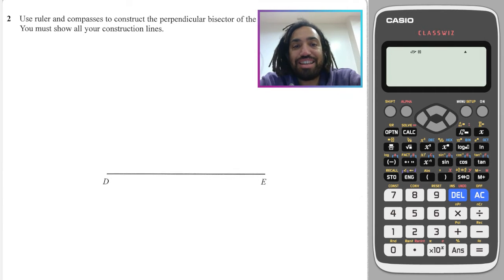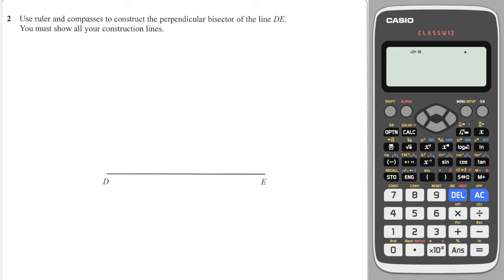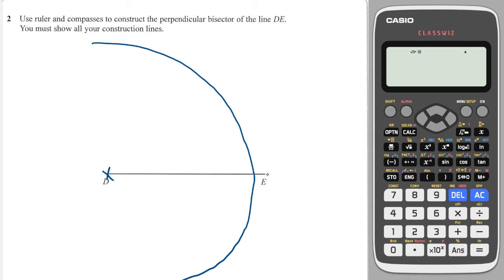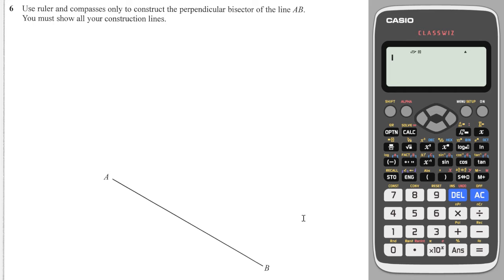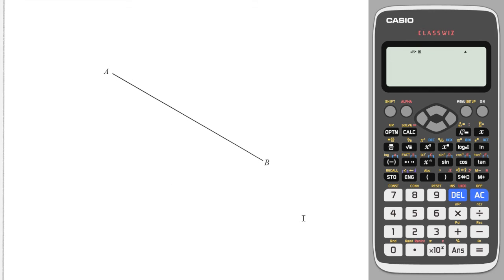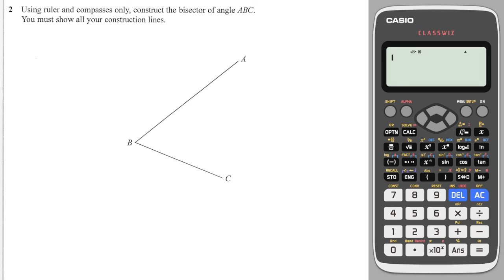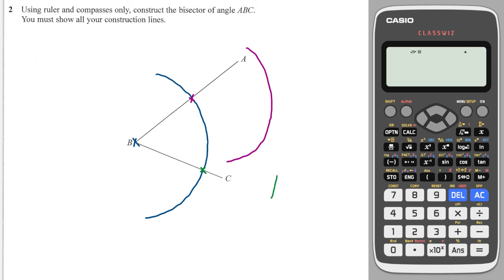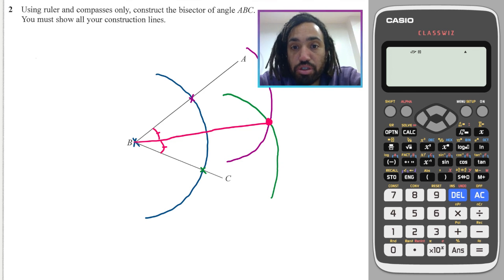#5 Constructions - Edexcel IGCSE Exam Questions